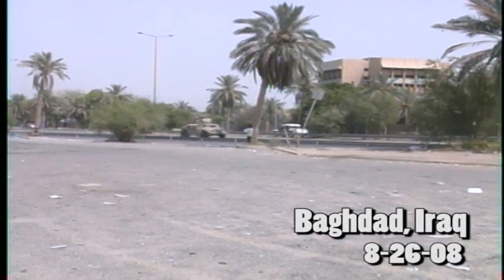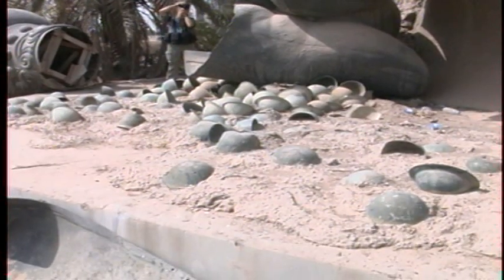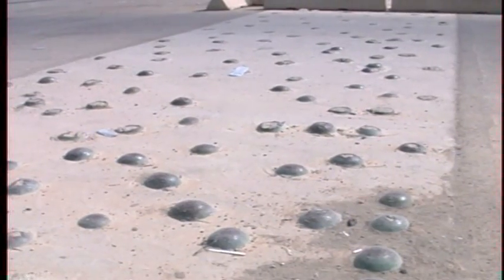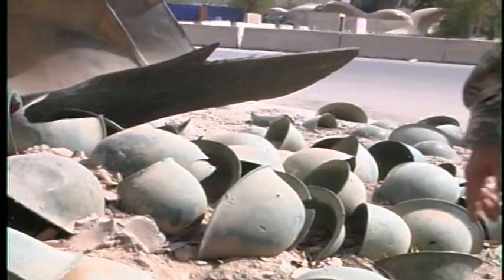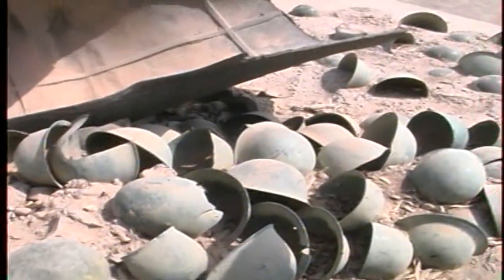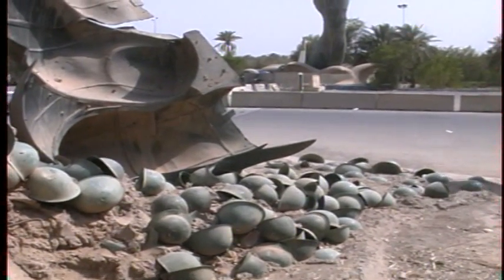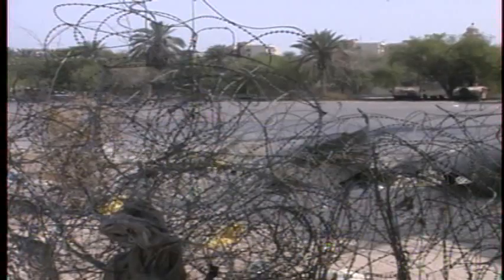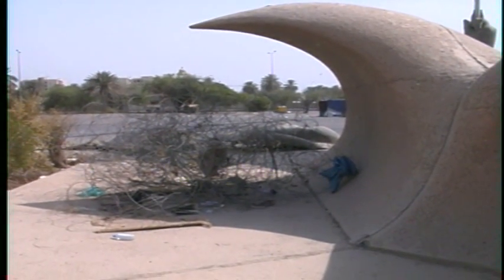One day in Baghdad Part 2 Crossed Swords heavy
(BAGHDAD, Iraq) - It is still an active war, but the International Zone of Baghdad is calmer than at any other point in Iraq's recent history. One place most Americans would recognize from news clips and photos is Saddam Hussein's parade area where troops passed under massive crossed swords.